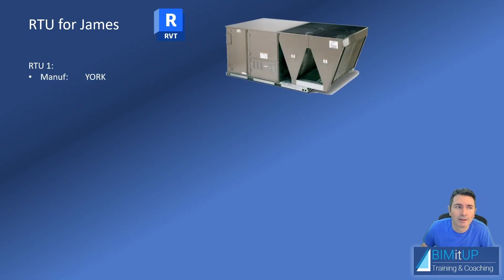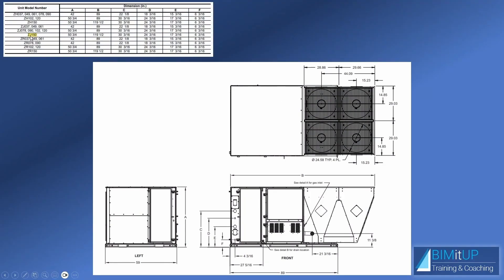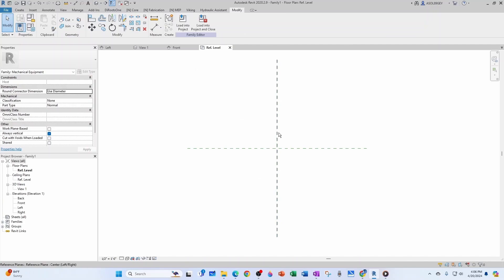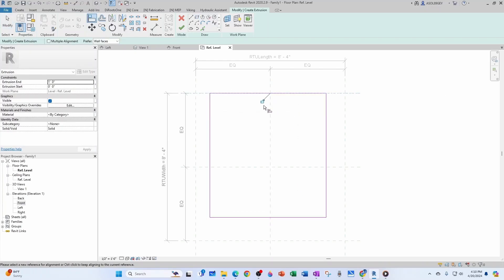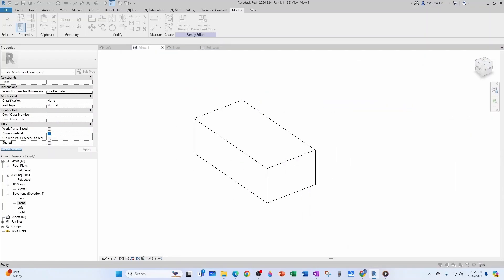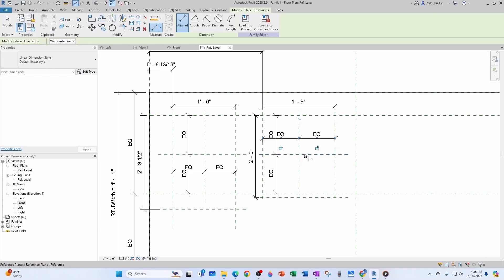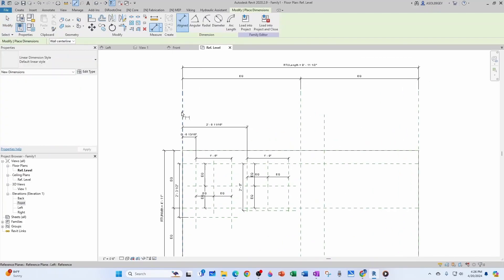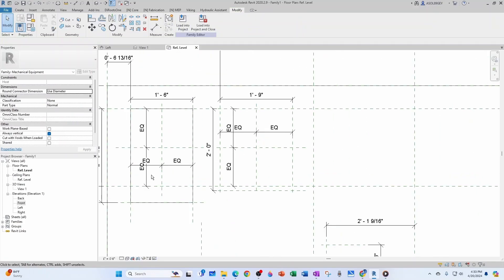How to Create an RTU in Revit Part 1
In this video tutorial, I will show how to create a basic RTU in Revit. This is Part 1 of 2. This videos were created to help James, one of my favorite clients =)

Detailed Video Content:
0:01 Intro
1:02 Planning our family
4:26 Revit defining the reference planes and creating extrusions